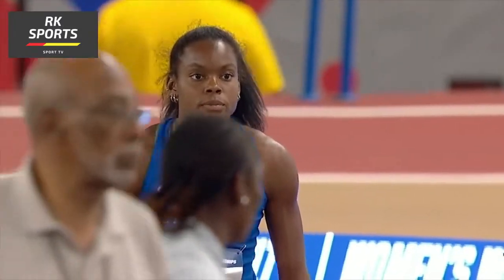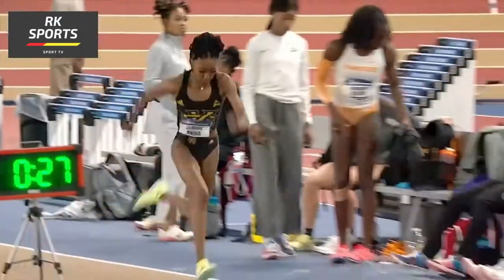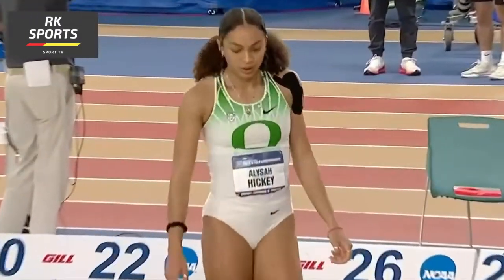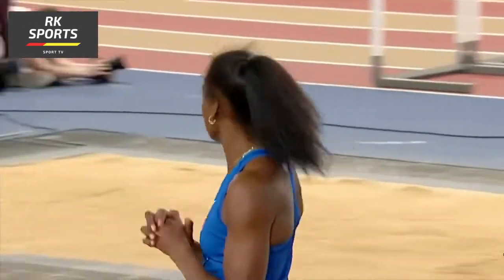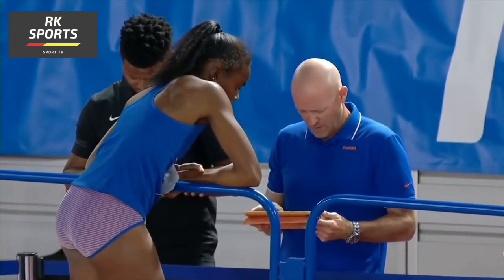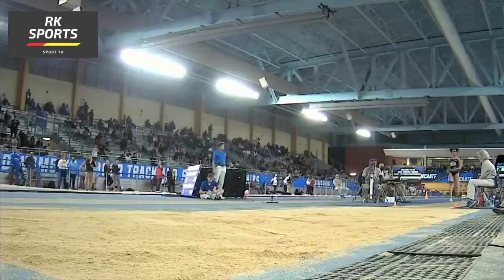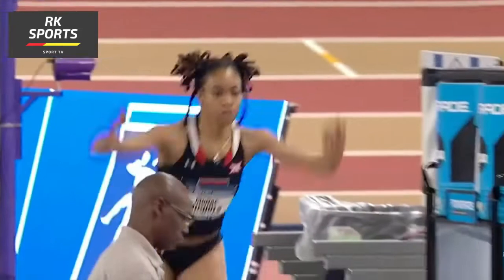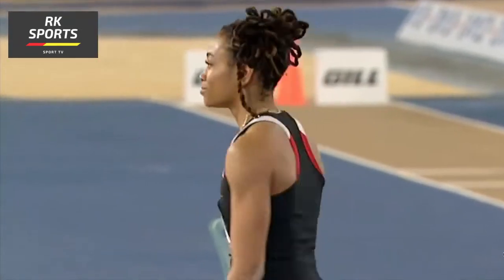Jasmine Moore x Monae' Nichols Women's Long Jump - NCAA 2022 - Women's Sports | RK SPORTS TV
Jasmine Moore x Monae' Nichols - Women's Long Jump in NCAA Indoor 2022
The Beauty Athletes
RK Sports TV - Women's Sports